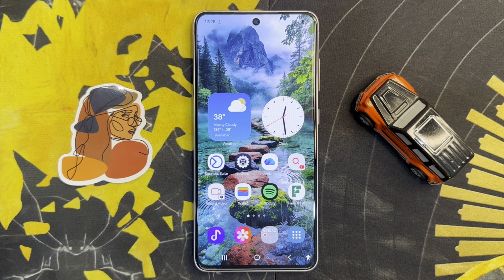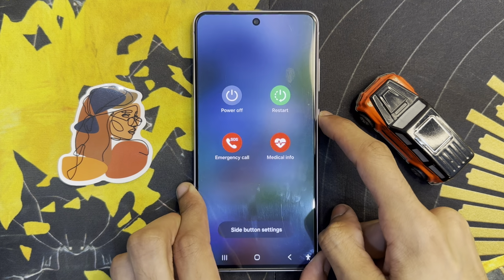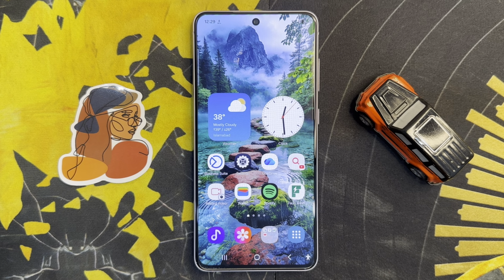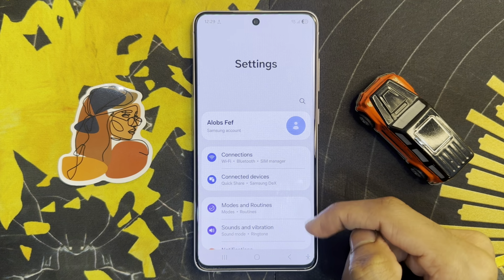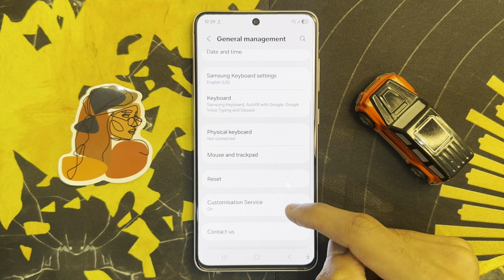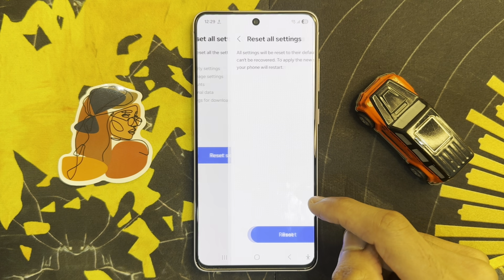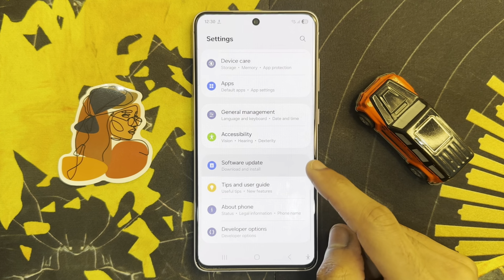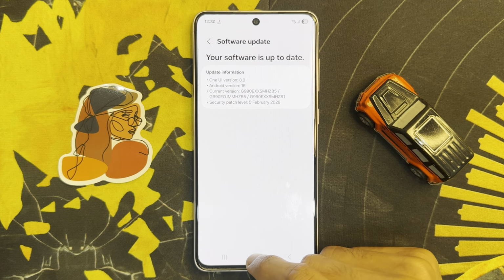How to Fix Samsung Galaxy A53 Screen Rotation Not Working 2026 New Tutorial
How to Fix Samsung Galaxy A53 Screen Rotation Not Working